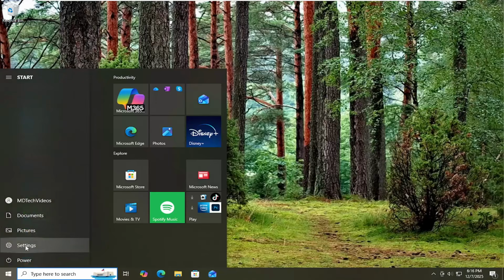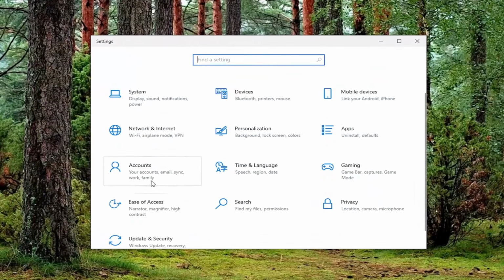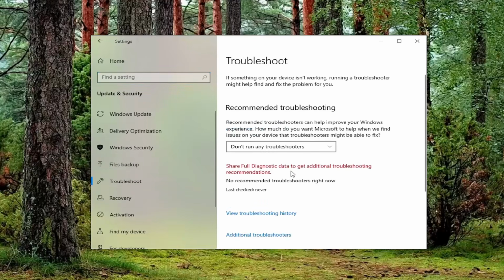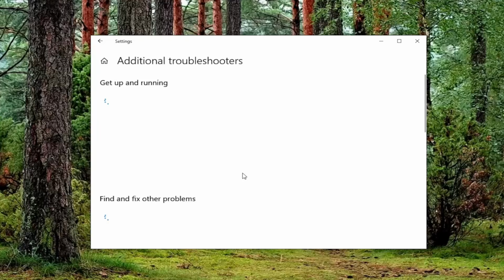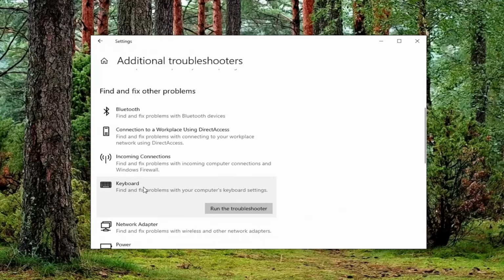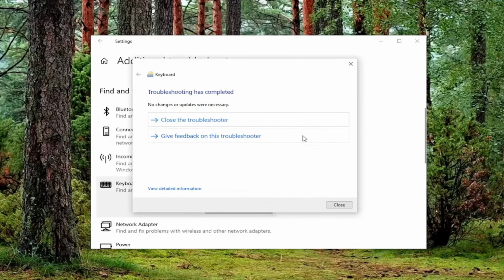How To Fix Keyboard Not Working on Asus Laptop [Solution]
If your keyboard isn't working on your ASUS laptop, this tutorial provides clear and effective solutions to resolve the issue. The video walks you through troubleshooting steps such as updating or reinstalling keyboard drivers, adjusting keyboard settings in Windows, and checking for hardware problems. You’ll also learn how to reset the keyboard connection and use the on-screen keyboard as a temporary solution. By following the step-by-step guide, you’ll be able to restore keyboard functionality on your ASUS laptop quickly and efficiently.

Issues addressed in this tutorial:
ASUS laptop keyboard not working fix
keyboard not responding ASUS laptop
how to fix ASUS keyboard issues
update keyboard drivers ASUS
ASUS laptop keyboard troubleshooting
restore keyboard functionality ASUS PC
keyboard driver reinstall ASUS laptop
ASUS laptop keyboard not typing
fix malfunctioning keyboard ASUS laptop
Windows 10/11 keyboard problems ASUS

This tutorial is ideal for ASUS laptop users facing keyboard problems, offering easy-to-follow instructions to get the keyboard back to working condition. Whether the issue is related to drivers, settings, or hardware, the video helps you troubleshoot and fix it. By the end of the tutorial, you’ll have your ASUS keyboard working again, allowing you to type and use your laptop without any further issues.